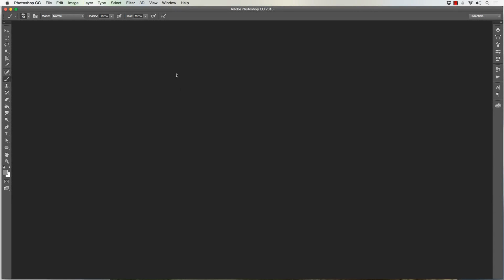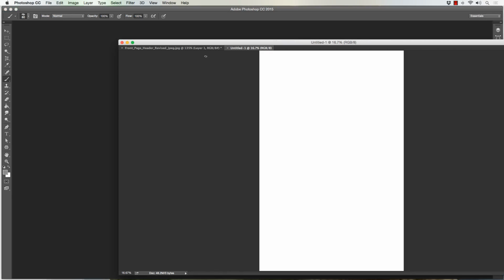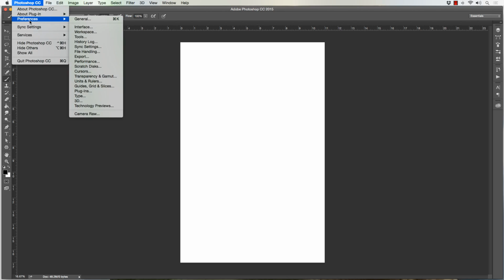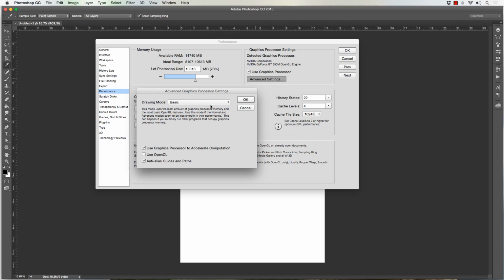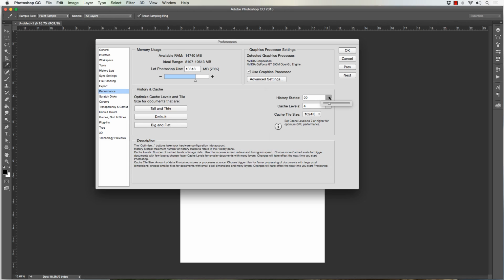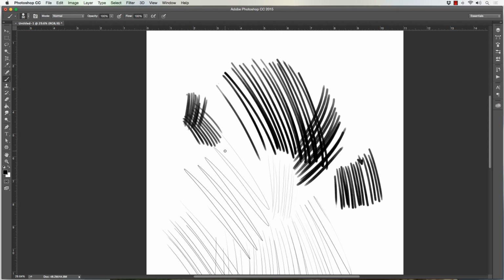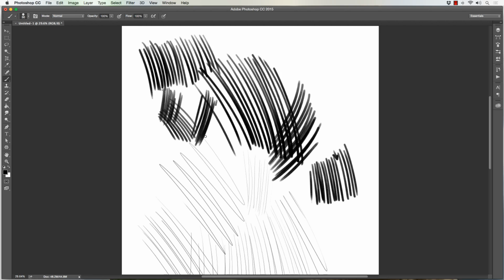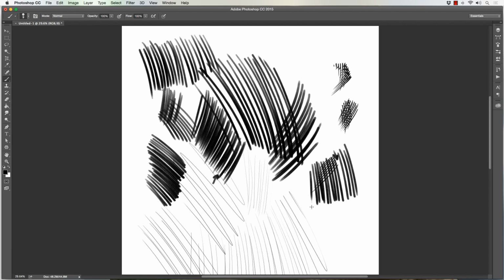How to Fix Brush Lag in Photoshop - Quick Tutorial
This is just a quick lesson on some tips for fixing brush lag in Photoshop CC. This will help many artist that like to draw or paint in Photoshop. As you know any type of lag or delay in the brushes can become extremely annoying and take the fun out of creating your art. More on the way real soon!

For My Custom Photoshop Brushes please visit my Gumroad Store -